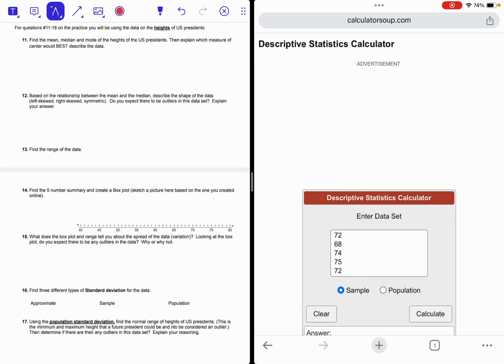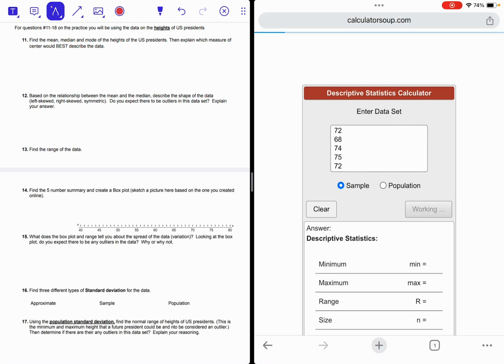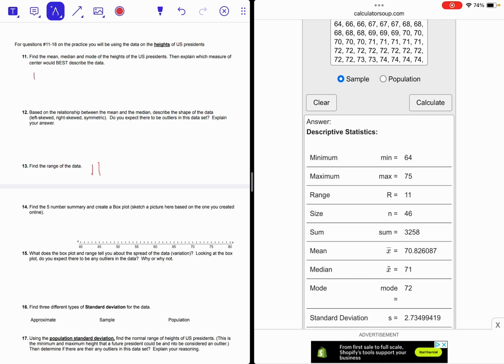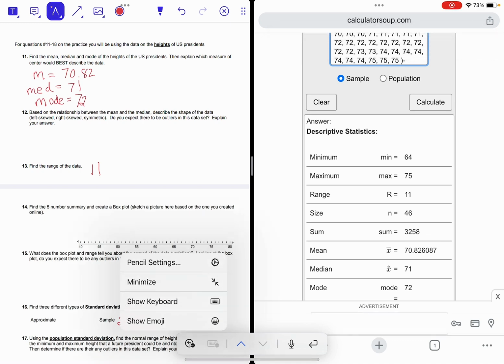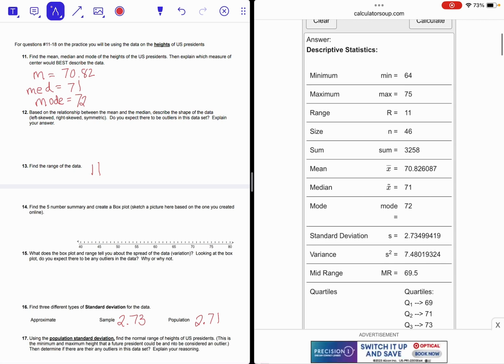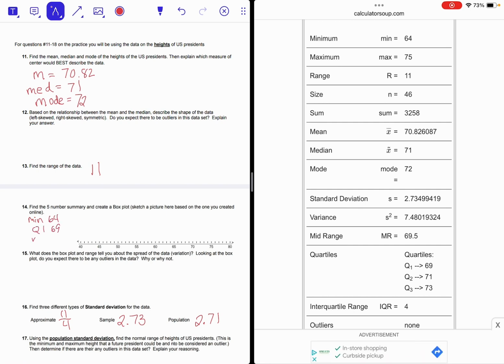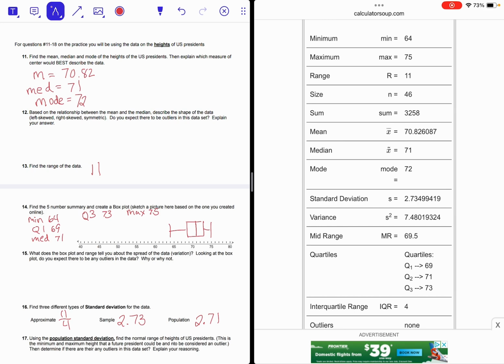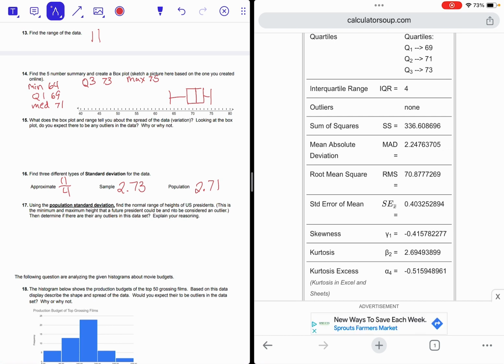Describing Data Practice #11-17